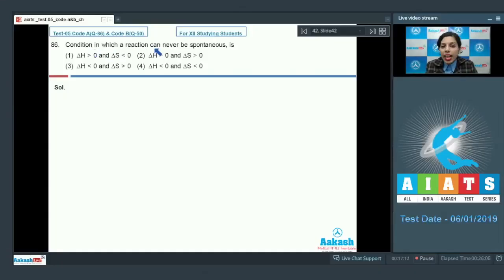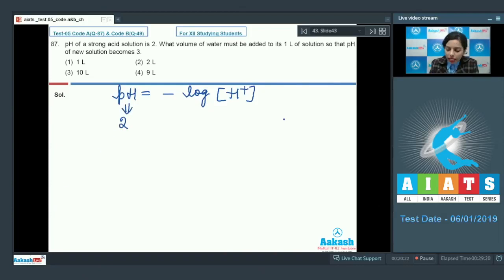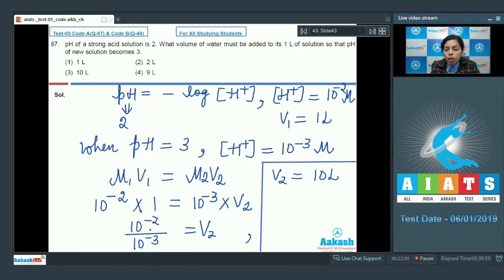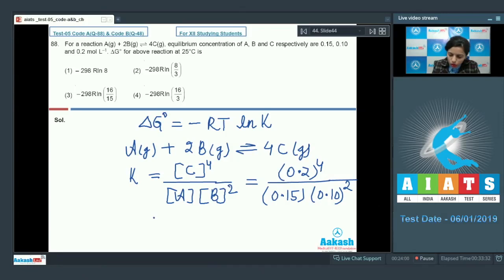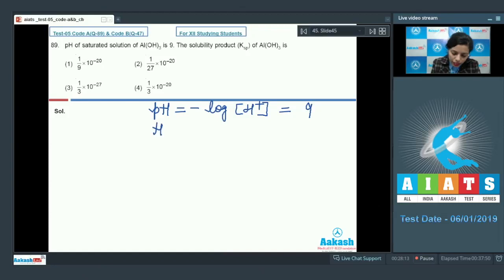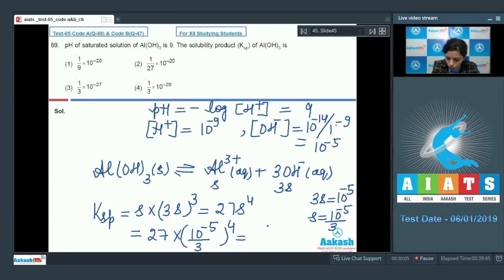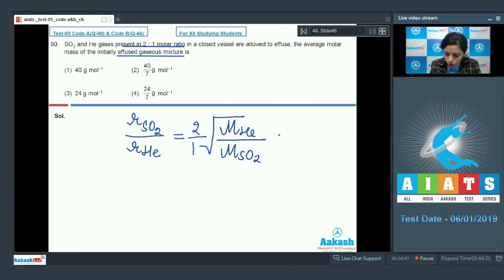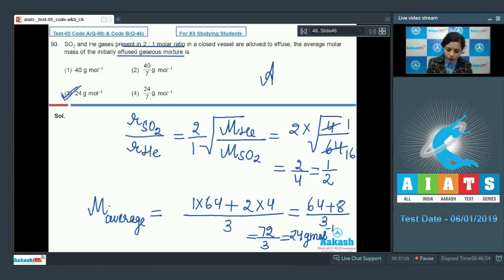AIATS TEST 05 Code A&B For XII Studying Students CHEMISTRY MEDICAL 2019 Q 86 to 90